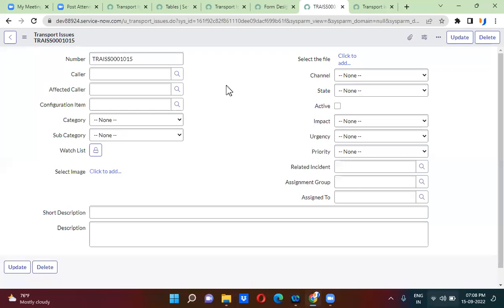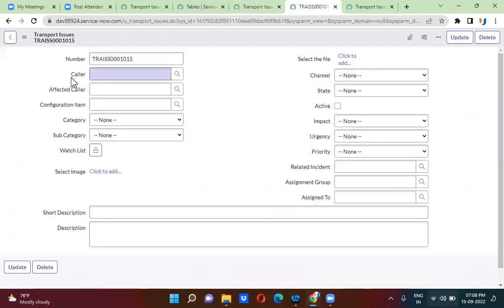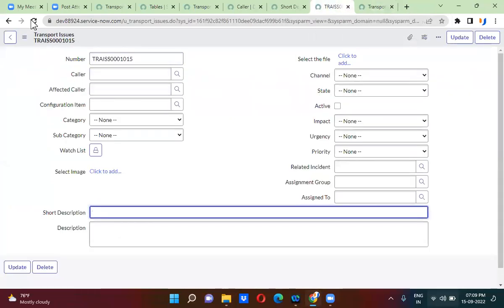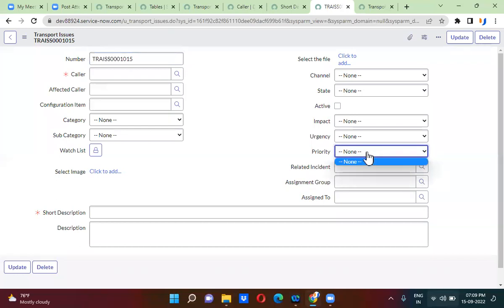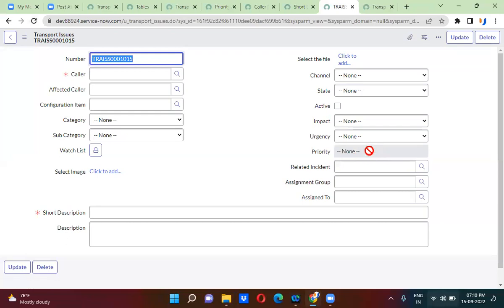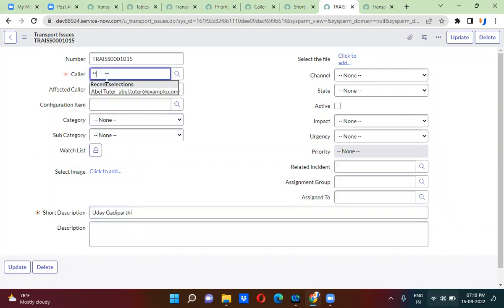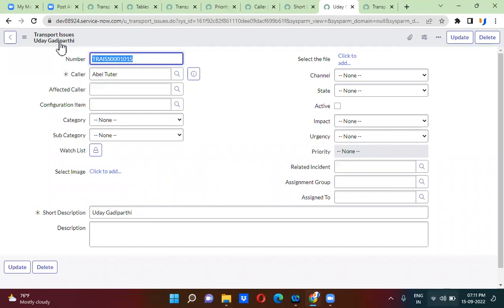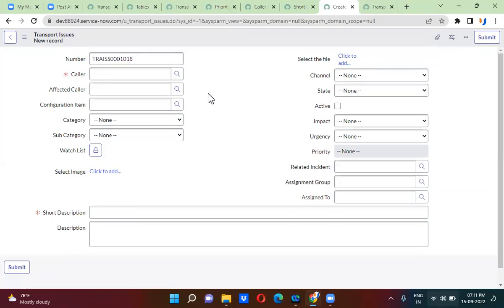Make field Mandatory, Readonly, Visible on Dictionary in ServiceNow explained by Uday Gadiparthi